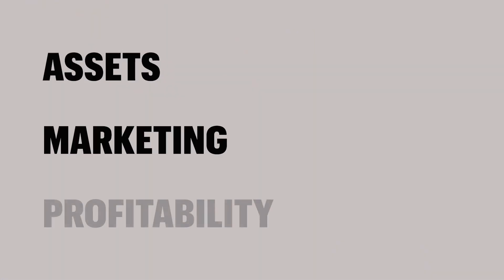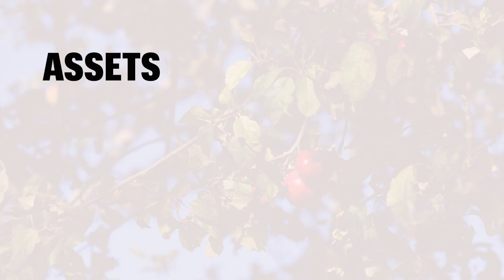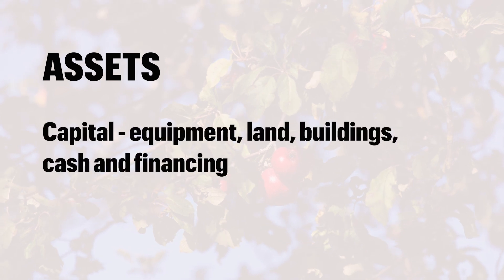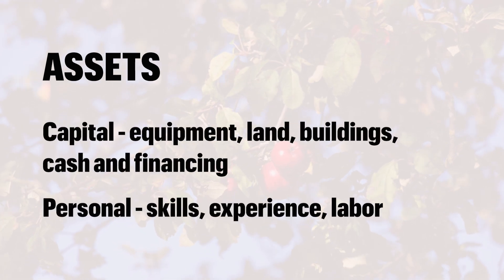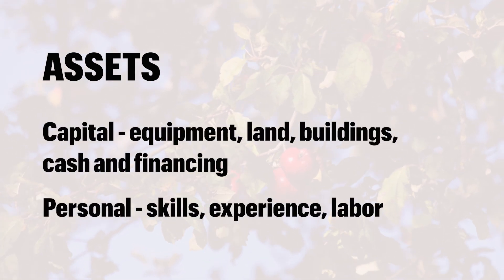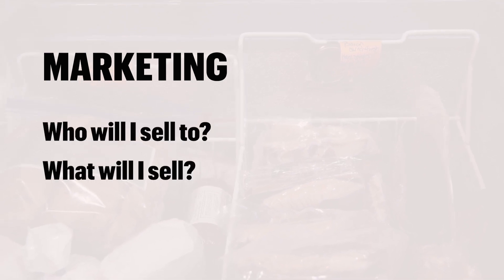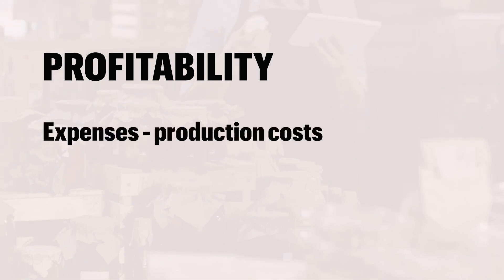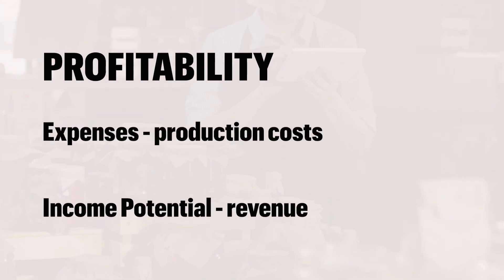Small Acreage Business Planning Guide: Business MAP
Searching for success with a small acreage enterprise? Sketch out your business plan by focusing on the MAP - Marketing, Assets and  Profitability.

Our small acreage business planning guide can walk property owners through business planning basics, goal setting and enterprise selection considerations. Find the business MAP and other helpful considerations